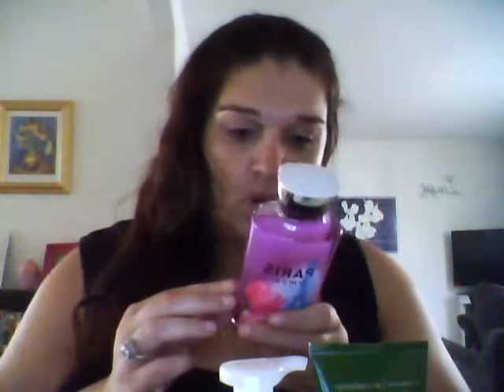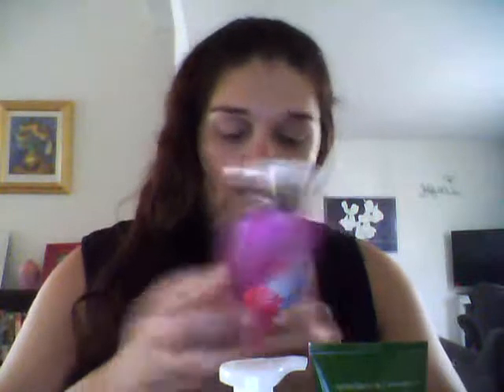Bath and Body Works Haul